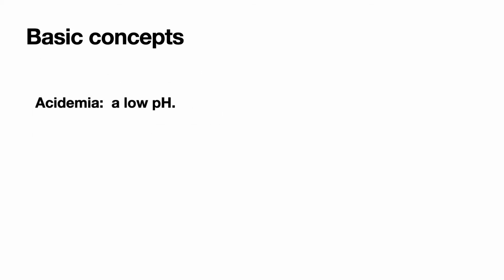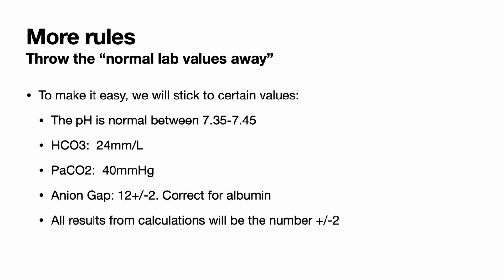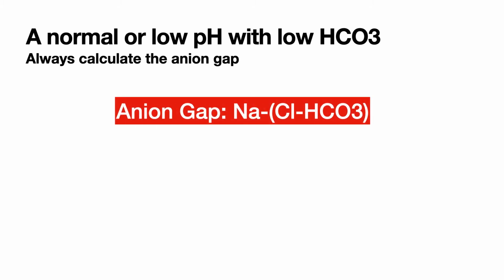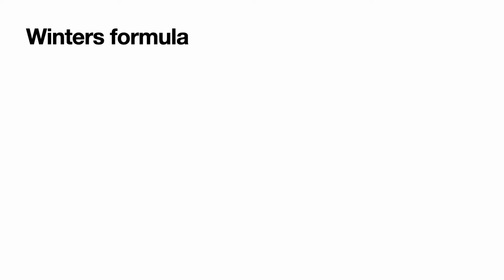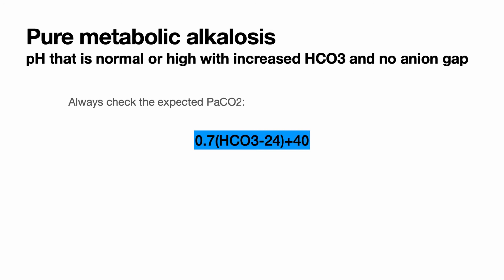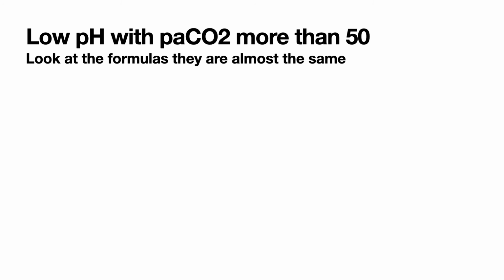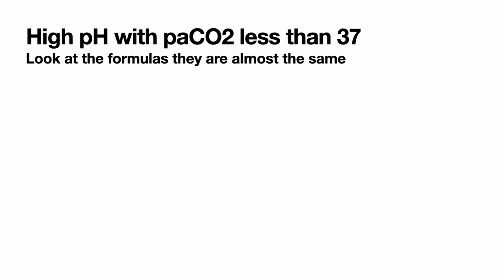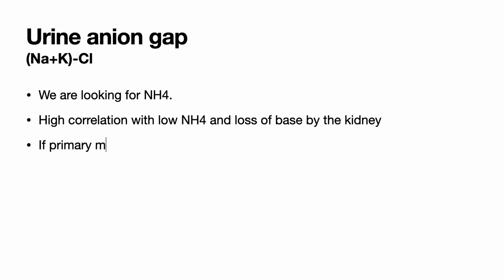Acid-base disorders part one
Acid-base disorders part 1.
Welcome to Danbury Hospital.